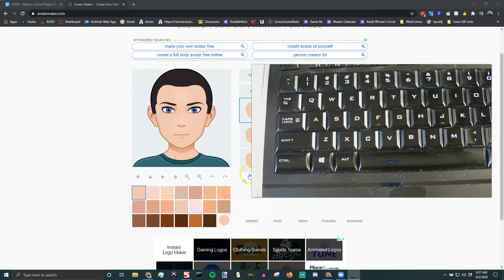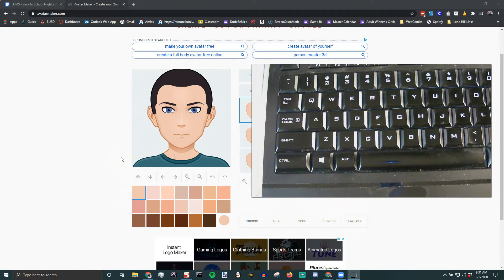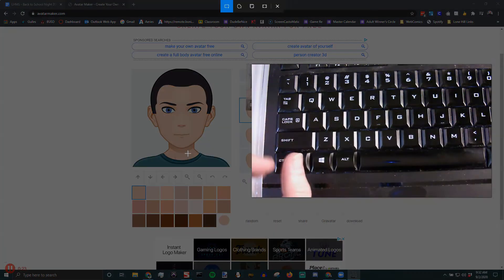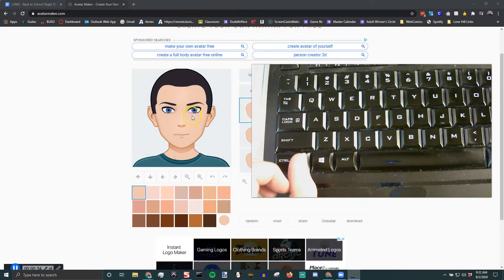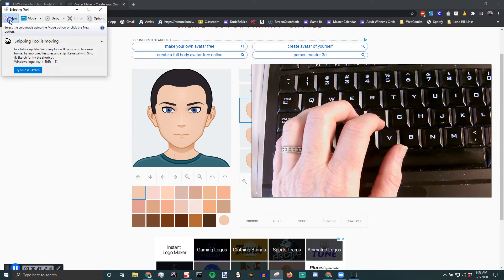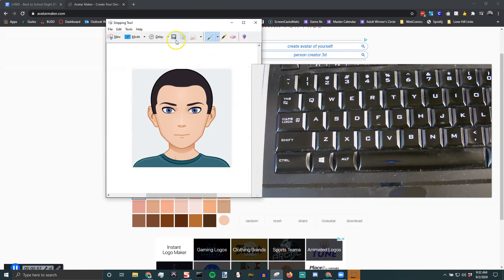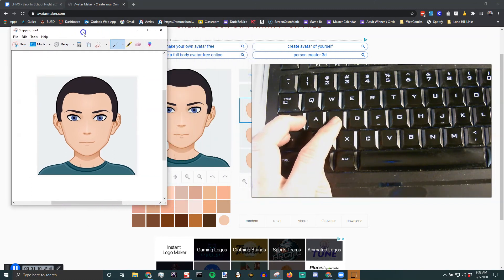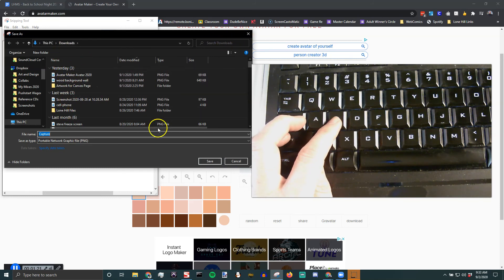How To Do A Screenshot in Windows 10 - Snipping Tool Snip and Sketch - 2020